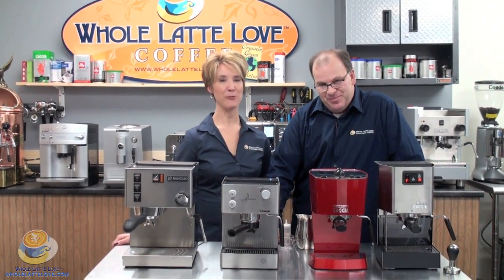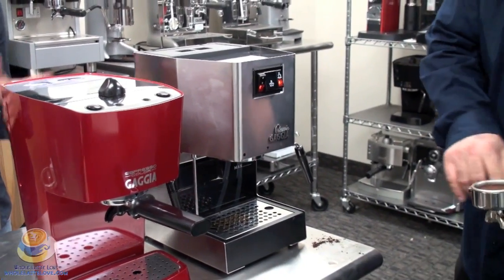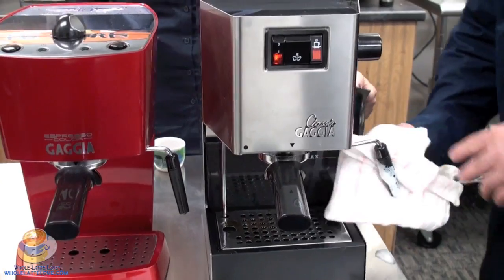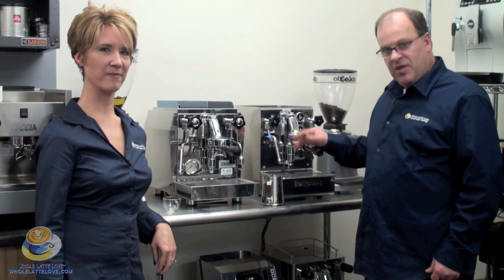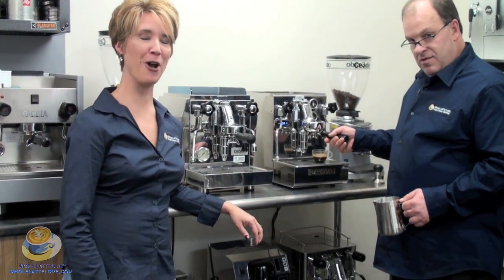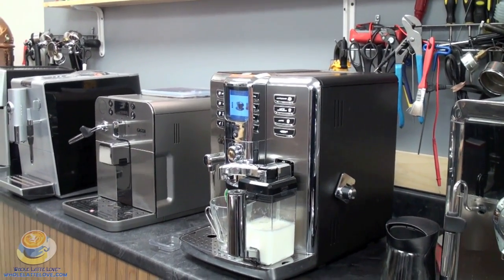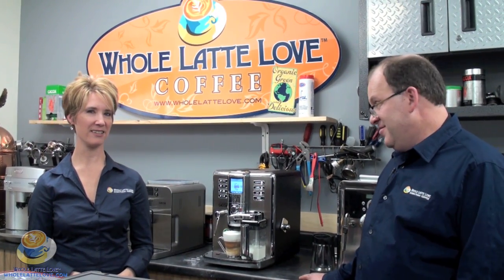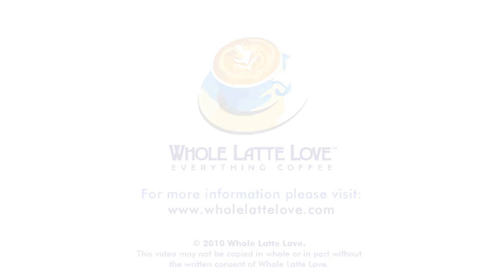How To Choose An Espresso Machine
Whole Latte Love walks you through the different types of espresso machines to help you decide what works best for you.